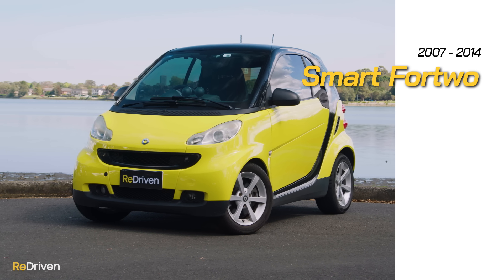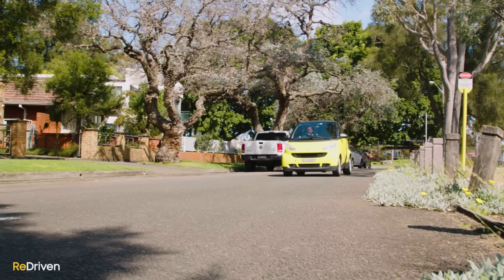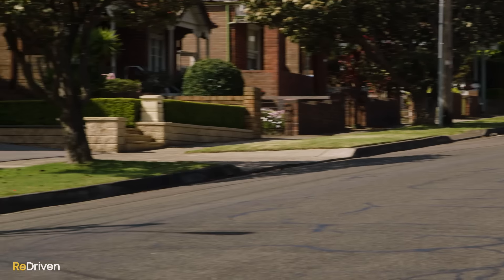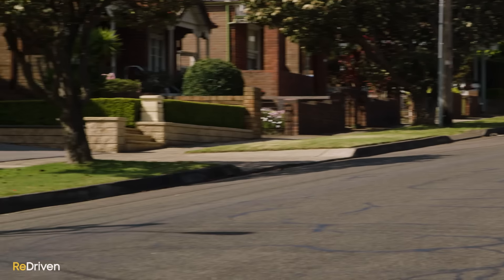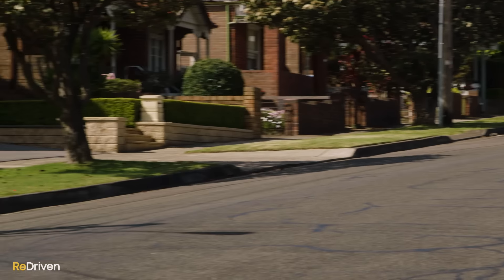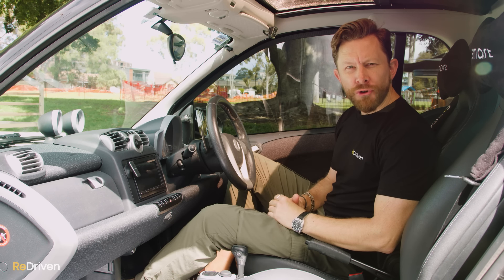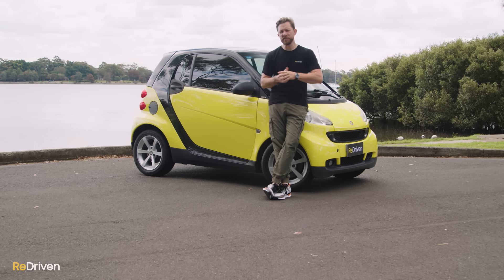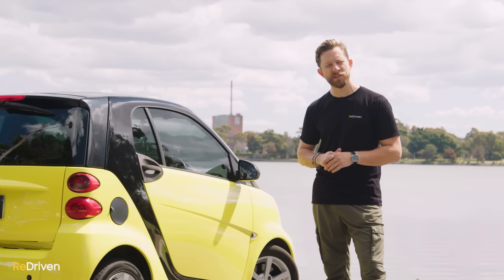Smart Fortwo - The car most people's ego wouldn't allow them to buy | ReDriven used car review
Looking for a used Smart Fortwo?

Welcome to a car that chances are, you’re not confident enough or even man enough to buy, the Smart Fortwo.

00:00​​​​​​​ - Intro
00:54 - What is it?
01:48 - What's it like to drive?
05:20 - How's the interior?
07:14 - Tech & safety
09:30 - Variants & updates
10:02 - What goes wrong?
13:38 - How much is it?
13:56 - Fuel use, warranty & servicing
14:19 - Should you buy it?